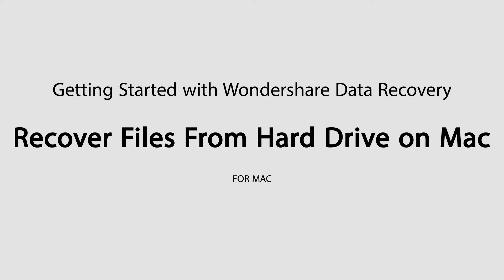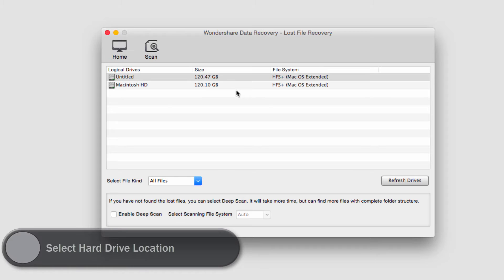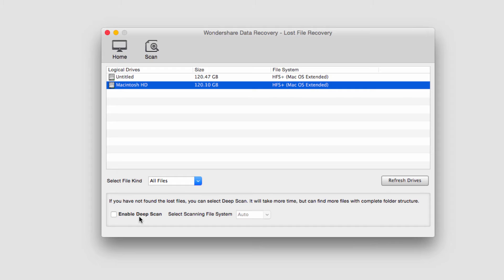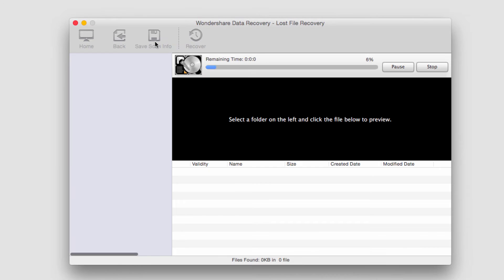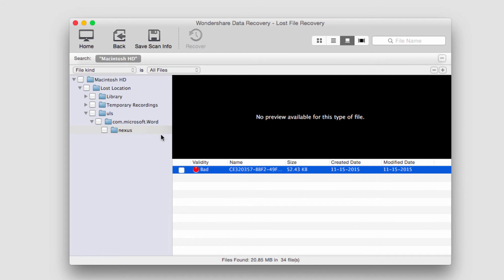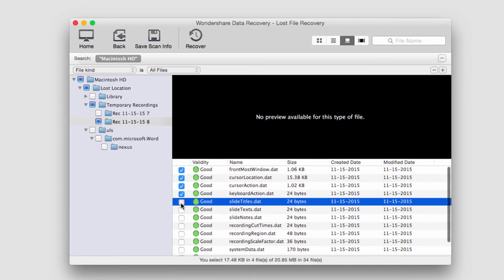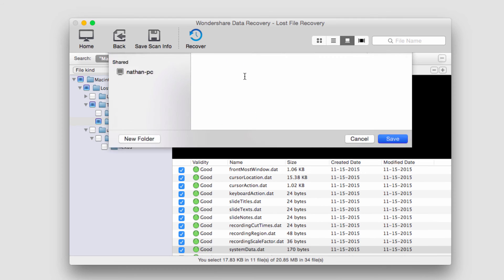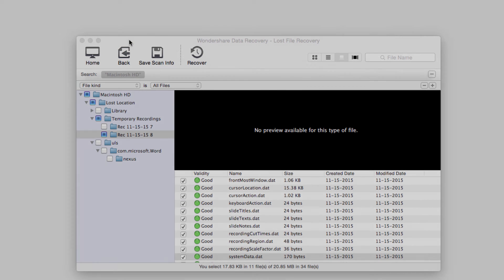Data Recovery (Mac): Recover Deleted Data and Files from the Hard Drive of Mac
To recover deleted files from an iMac or macbook is sometimes a headache since there are not many tools to use like the windows users. Wondershare Data Recovery is available in both Mac and Windows version, and you can easily handle the program.